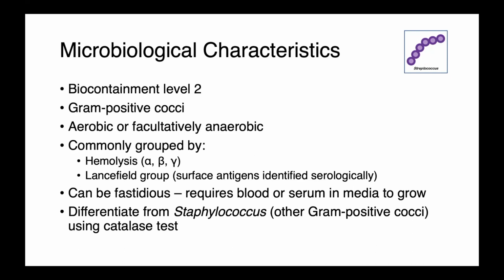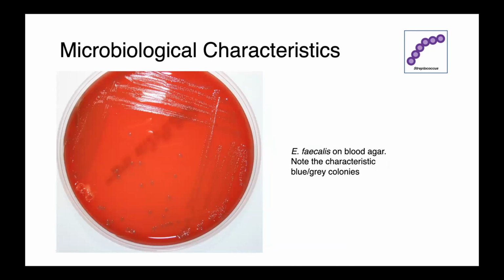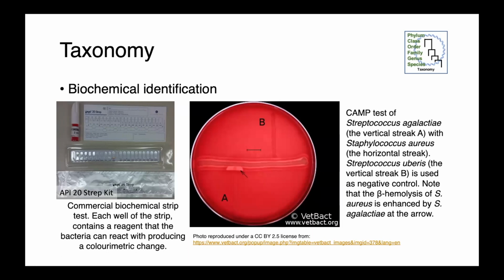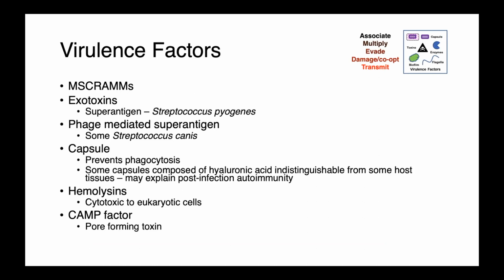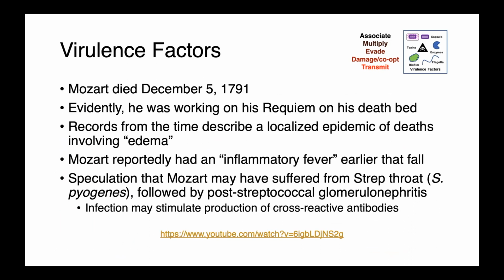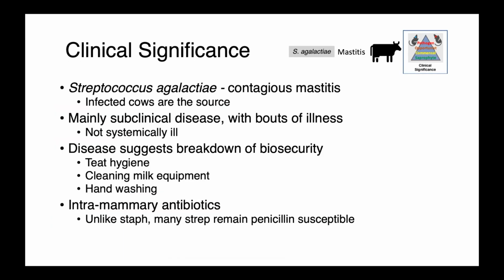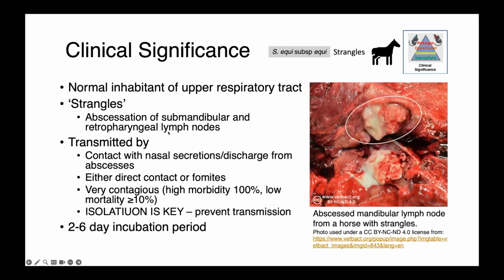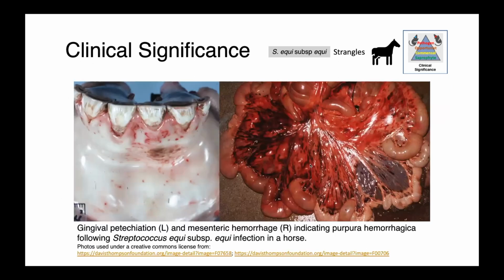Streptococcus (Part 1) - Veterinary Bacteriology and Mycology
In this lecture, we discuss the genera Streptococcus and Enterococcus. I cover the basic microbiological characteristics, taxonomy, virulence factors, common clinical presentations, sample collection and diagnostic strategies, zoonotic potential and treatment options. In this lecture we pay particular attention to Streptococcus pyogenes, pneumoniae, agalactiae, dysgalactiae, equi subsp. equi, equi subsp. zooepidemicus, suis, canis, suis, bovis